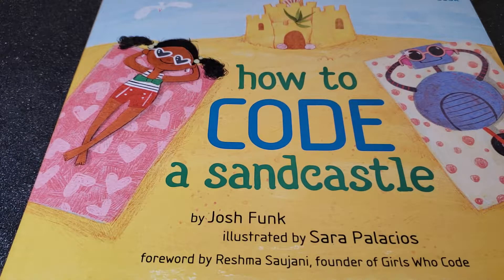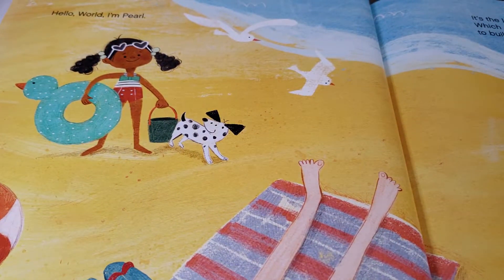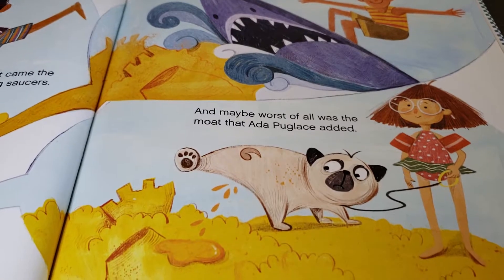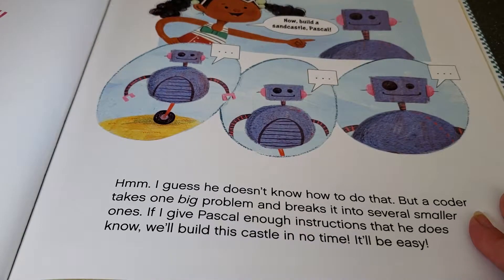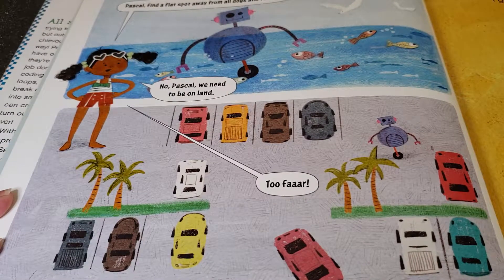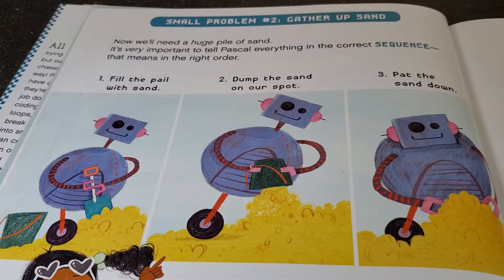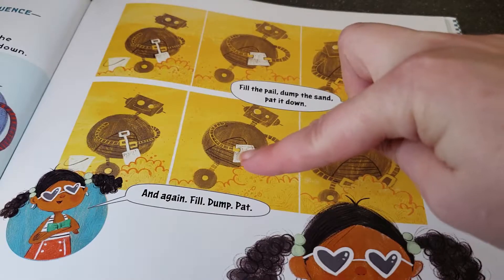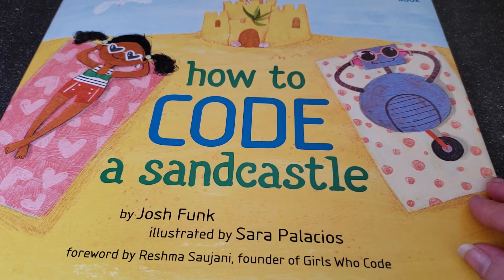How to Code a Sandcastle (Book)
Written by Josh Funk and Illustrated by Sara Palacios